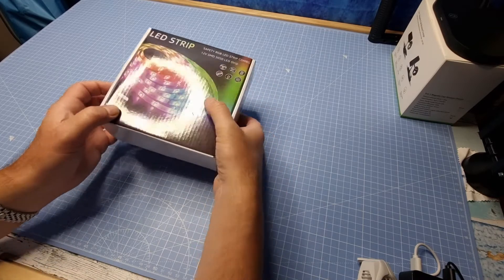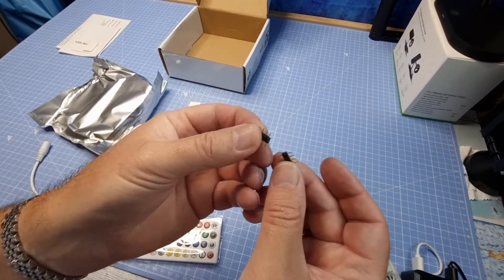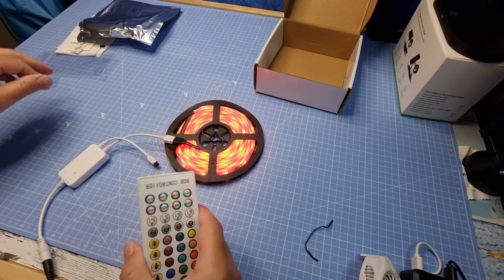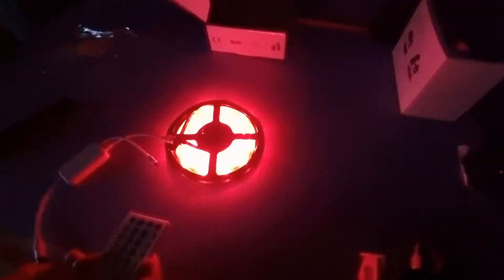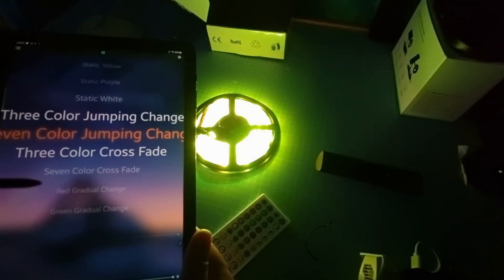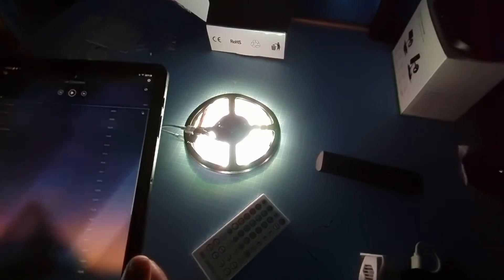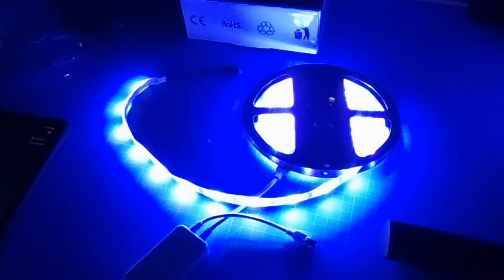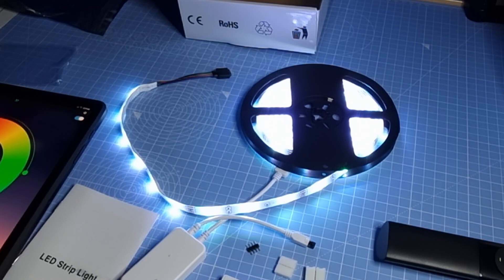Unboxing & testing the Anengpu RGB LED Light Strips with Remote & App Control from amazon UK.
Having some fun with these LED lights, particualry after downloading the free App. App controls Static Lighting, Styles, Music Sync, Mic Sync (Int or Ext) and Scheduling. Just a shame there is no Smart Home control.

I recieved these lights for free!